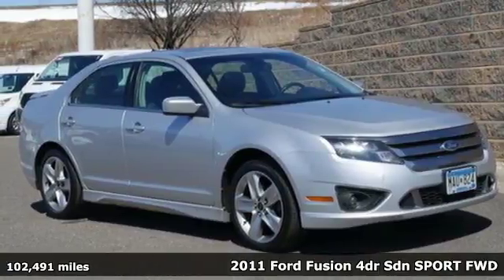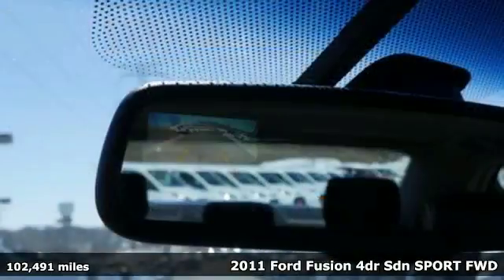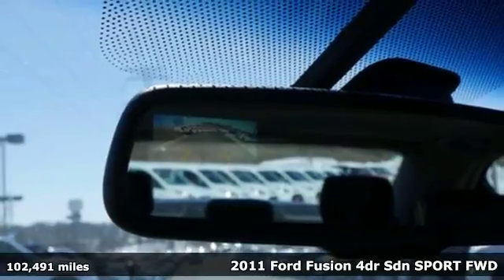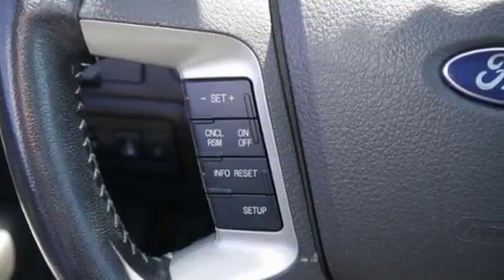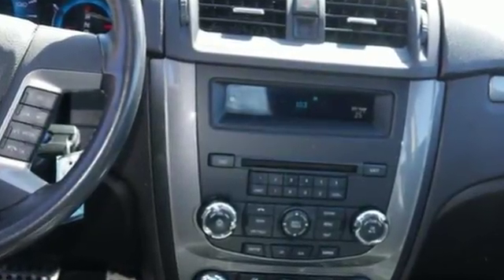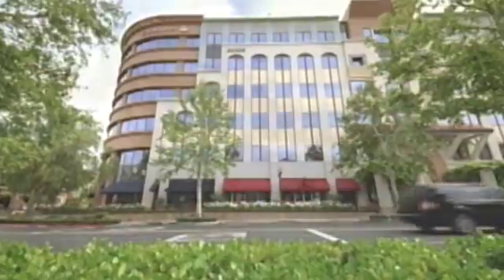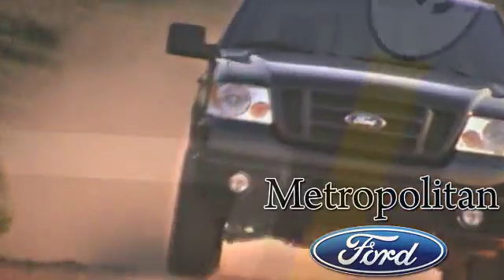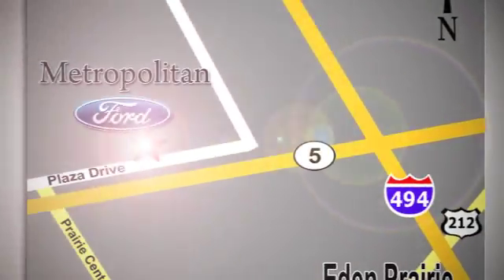Used 2011 Ford Fusion Minneapolis MN Eden Prairie, MN 5925B3 - SOLD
Year: 2011
Make: Ford
Model: Fusion
Trim: 4dr Sdn SPORT FWD
Engine: 3.5 L V6 Cyl.
Transmission: 6-Speed A/T
Color: Ingot Silver Metallic
Interior: Charcoal Black
Mileage: 102491
Stock #: 5925B3
VIN: 3FAHP0KC0BR128267
CARFAX 1-Owner. Leather Seats, CD Player, Onboard Communications System, iPod/MP3 Input, Alloy Wheels, Satellite Radio, Edmunds.com's review says The well-rounded 2011 Ford Fusion is one of our top picks for a midsize family sedan. SEE MORE! KEY FEATURES INCLUDE: Leather Seats, Satellite Radio, iPod/MP3 Input, CD Player, Onboard Communications System Rear Spoiler, MP3 Player, Keyless Entry, Remote Trunk Release, Child Safety Locks. EXPERTS ARE SAYING: The well-rounded 2011 Ford Fusion is one of our top picks for a midsize family sedan. -Edmunds.com. Approx. Original Base Sticker Price: PURCHASE WITH CONFIDENCE: CARFAX 1-Owner BUY FROM AN AWARD WINNING DEALER: Metropolitan Ford Of Eden Prairie in Eden Prairie, MN treats the needs of each individual customer with paramount concern. We know that you have high expectations, and as a car dealer we enjoy the challenge of meeting and exceeding those standards each and every time. Allow us to demonstrate our commitment to excellence! Pricing analysis performed on 4/3/2018. Please confirm the accuracy of the included equipment by calling us prior to purchase.

Address:
12477 Plaza Drive